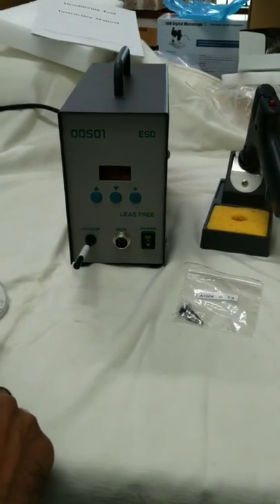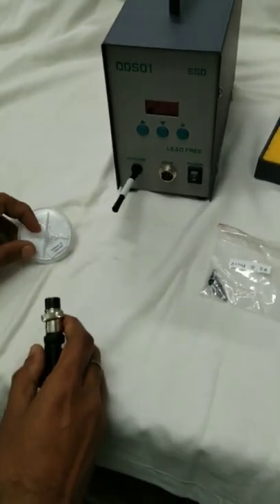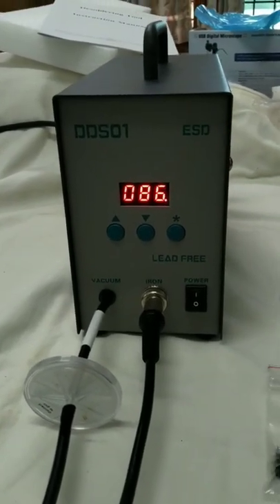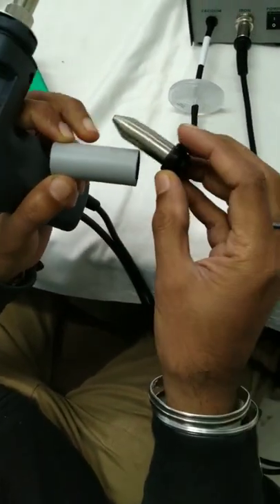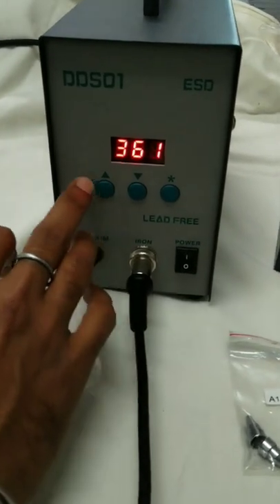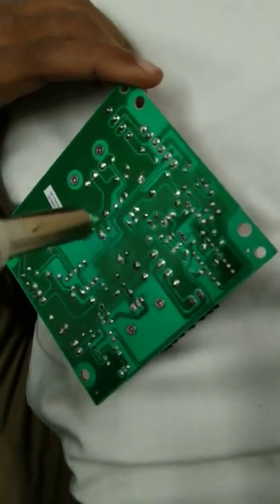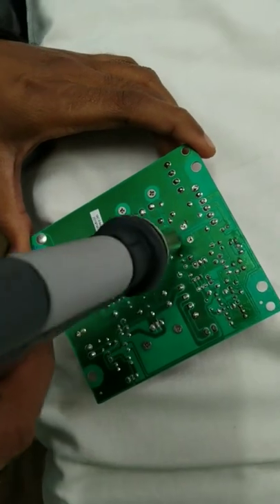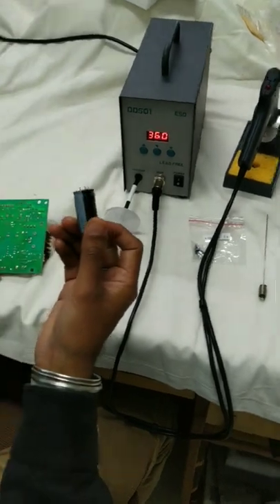Desoldering Station DDS01 in India (9316134502) Leadfree Desoldering, Clogging Free Nozzle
Low Cost Thru-Hole Digital Desoldering Station DDS01 is the best available system for reworking in India. The price of this desoldering station is very low.

Say no more to clogging of desoldering nozzles. Precise temperature control with closed-loop sensor. There are plenty of features that should prompt you to buy this amazing desoldering station.

Online sales throughout India:
INDE Enterprises

This desoldering station is available for sale through our outlet offices in Delhi, Mumbai, Kolkatta, Chennai, Bangalore, Chandigarh, Pune.